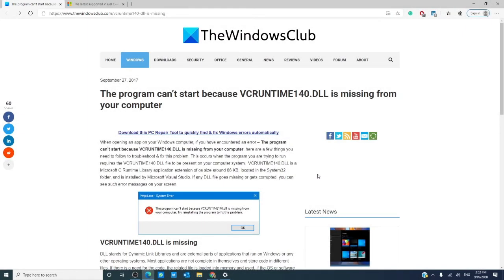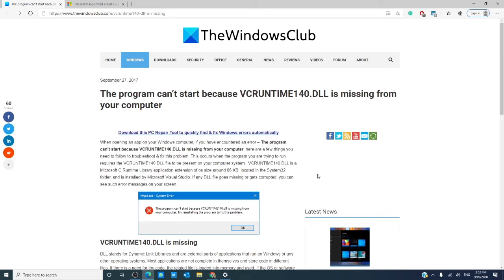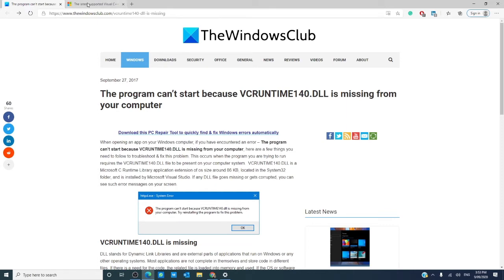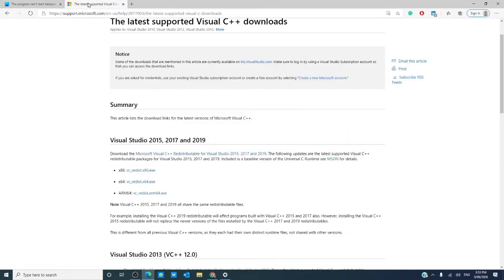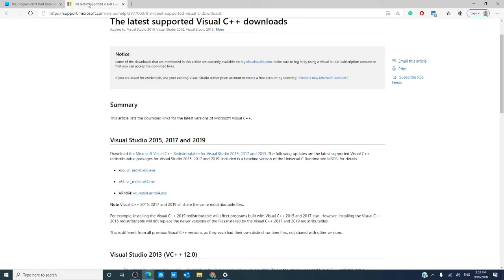The program can’t start because VCRUNTIME140.DLL is missing from your computer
When opening an app on your Windows computer, if you have encountered an error – The program can’t start because VCRUNTIME140.DLL is missing from your computer, this guide will help you to troubleshoot & fix this problem.

This occurs when the program you are trying to run requires the VCRUNTIME140.DLL file to be present on your computer system.  VCRUNTIME140.DLL is a Microsoft C Runtime Library application extension of os size around 86 KB, located in the System32 folder, and is installed by Microsoft Visual Studio. If any DLL file goes missing or gets corrupted, you can see such error messages on your screen.

To learn how to fix this error, read this article